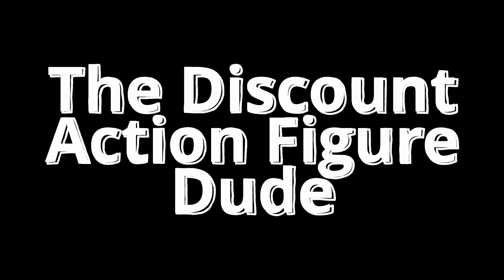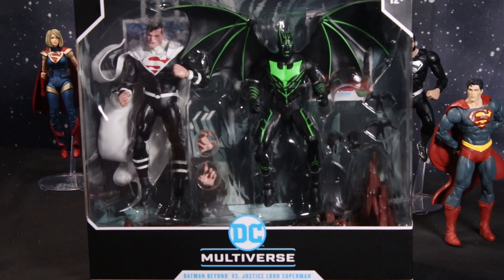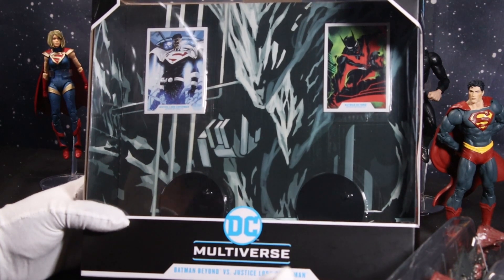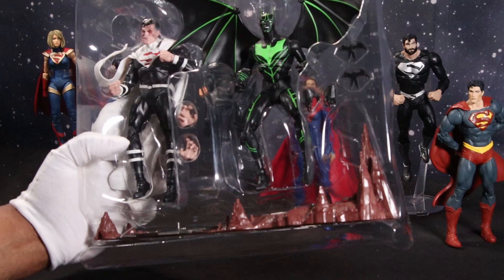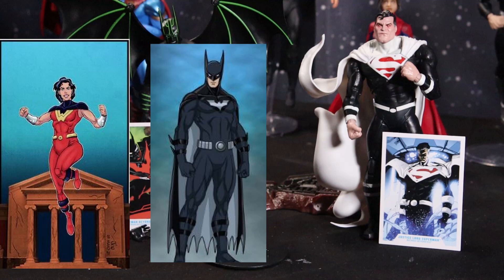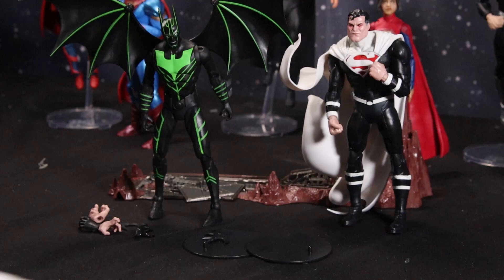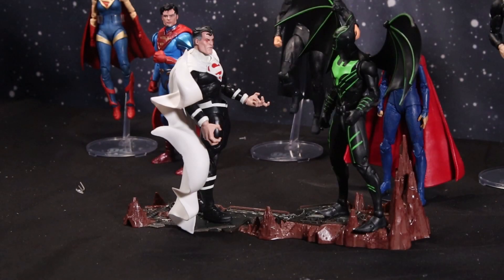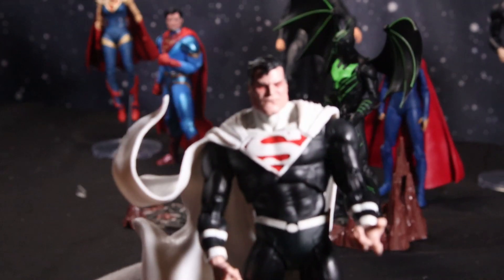McFarlane DC Multiverse - Batman Beyond 2.0 vs. Justice Lord Superman Action Figure 2-Pack!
Today is a good day my close plastic collecting friends in that today we get to take a close look at the McFarlane Toys Justice Lords Superman.  And the Batman Beyond figure that was also apparently in the box.  Who knew?

Nonetheless this was a very nice two-pack at a very nice Amazon discounted price along with a coupon.  The price and coupon come and goes so if you do want this set just sit on it a while until it goes on sale.  No need to these people extra loot if you don't have to.